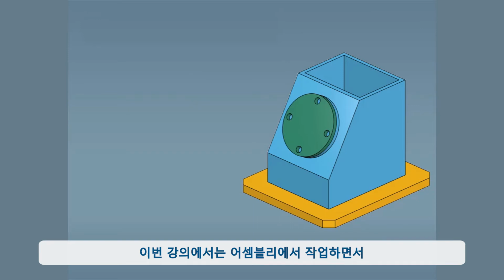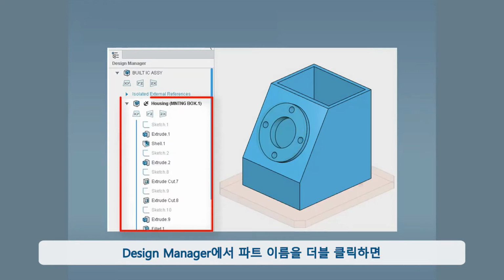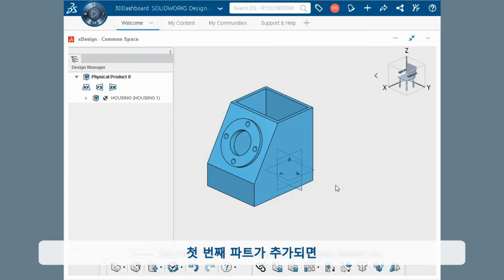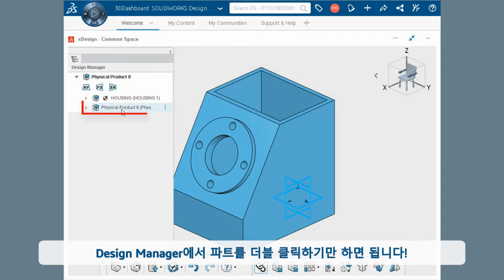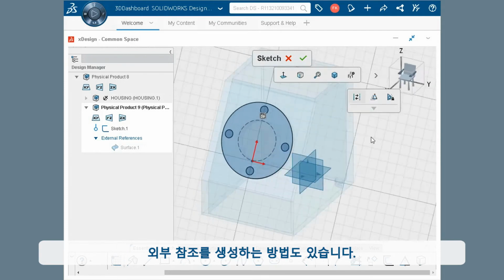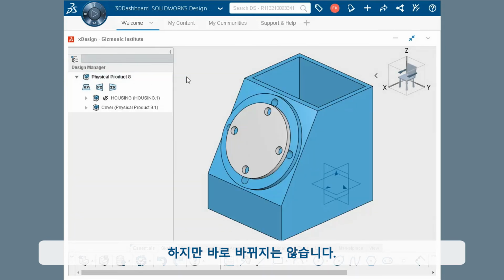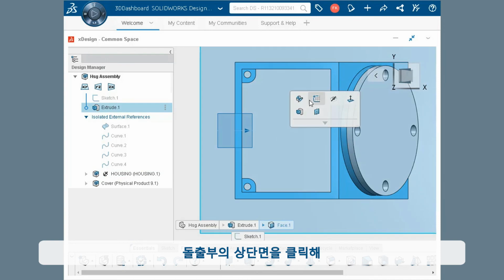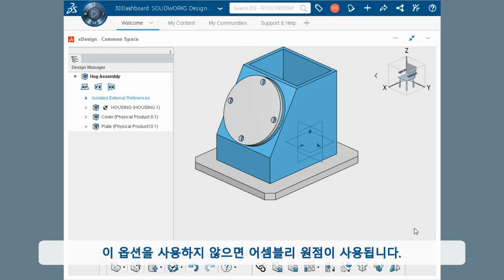3DEXPERIENCE Works 튜토리얼 (20) - 어셈블리 작업 중 지오메트리 생성 방법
3D Creator로 어셈블리를 설계하면서 지오메트리를 어떻게 생성할까요❔❔

지오메트리 생성방법은 여러 가지입니다. 기존의 지오메트리를 참조하거나 외부 지오메트리를 참조하여 생성할 수 도 있는데요. 오늘은 3D Creator로 어셈블리를 설계하면서 지오메트리를 생성하는 다양한 방법에 대해서 소개해 드리고자합니다. 자세한 사항을 영상으로 확인해 보시죠!